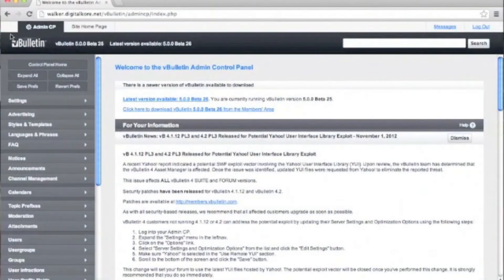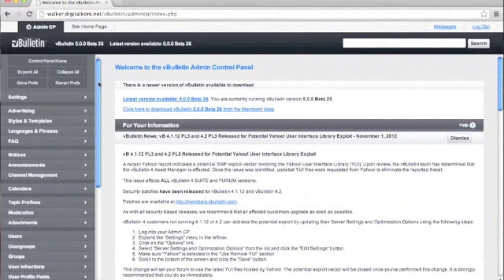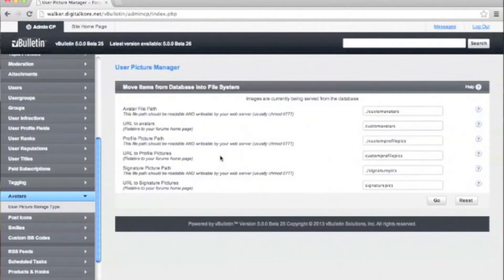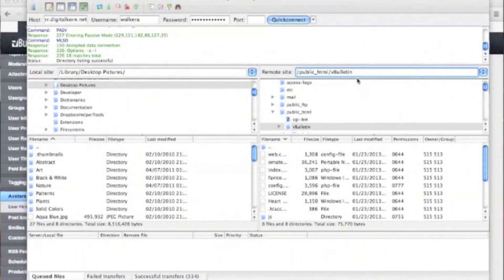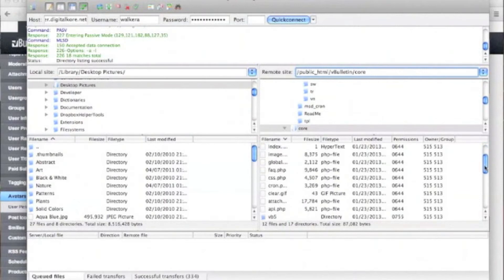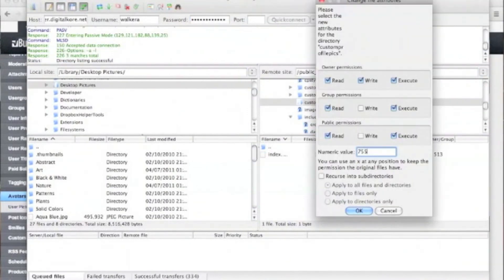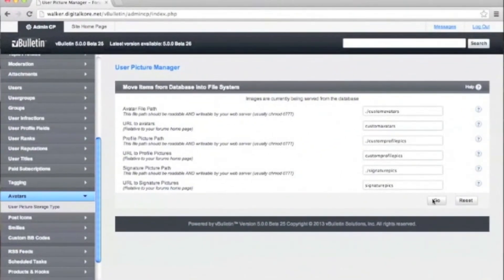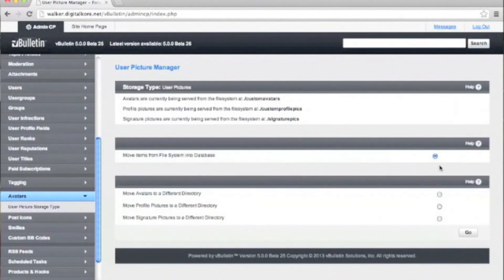vBulletin 5 Connect: Moving Items to File System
Speed up your vBulletin forum by moving your Avatars, Profile, Signature Pics to the File System.